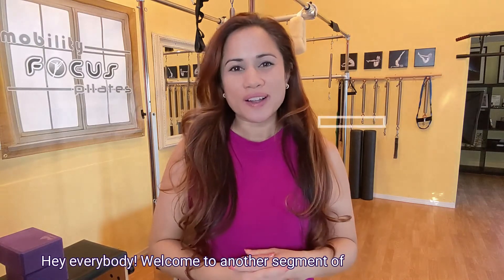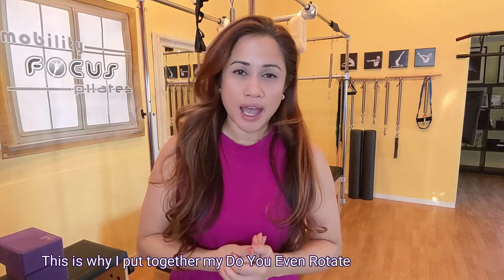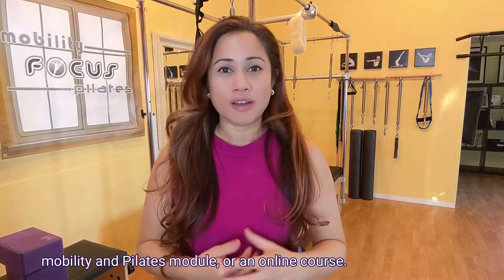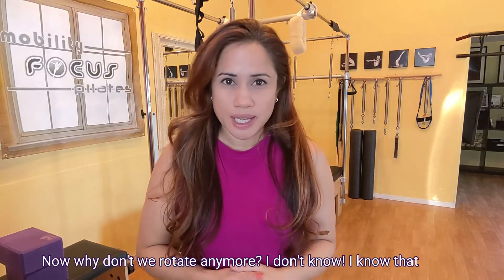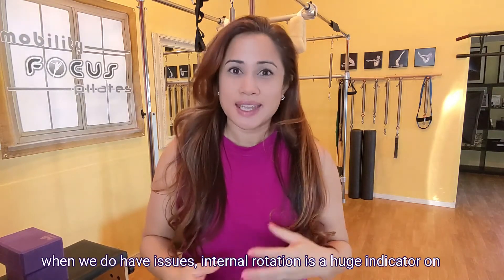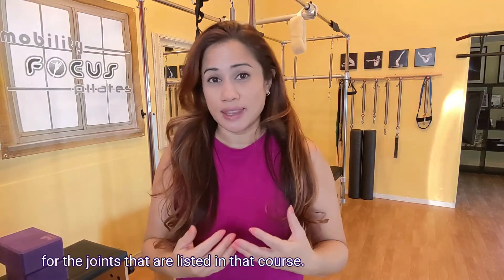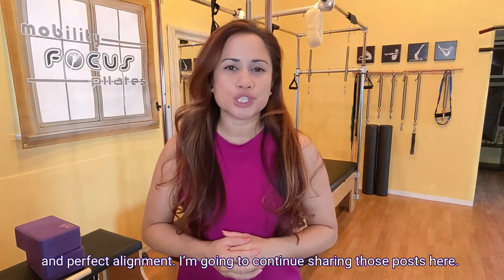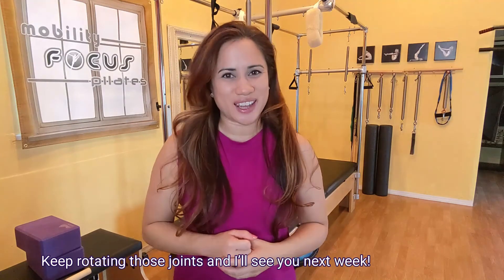PilatesP'sandQ's Segment24 DoYouRotate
~ DO YOU EVEN ROTATE ~
I mean really fully rotate?

I'm not just talking about turning feet parallel to face forward, or working with our feet and knees forward, and not just externally rotation?!

Most of my posts here have been all about introducing and integrating more rotation in every joint, not just the hips, but in our ankles, our knees, our hips, our shoulders, even our elbows and wrists. Exposing our joints to movement that tends to go under trained and unnoticed but is crucial to joint health and having freedom to move as we please.

The conveniences of life has definitely limited our movement and with it the rotational love our joints were meant to have. If we've come up with exercises and movement practices to fulfill some of this movement void, specific rotational work should be on the list. And because I believe it's all so important, I integrate this work in all my sessions.